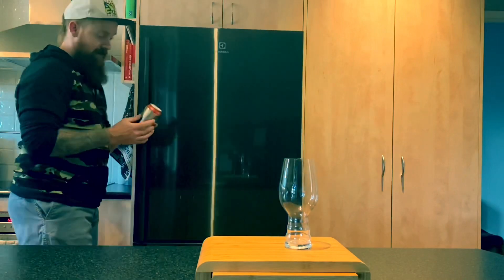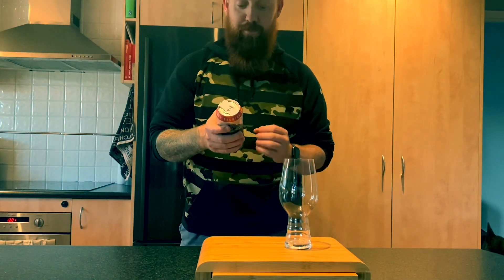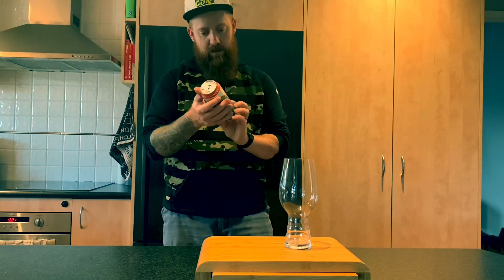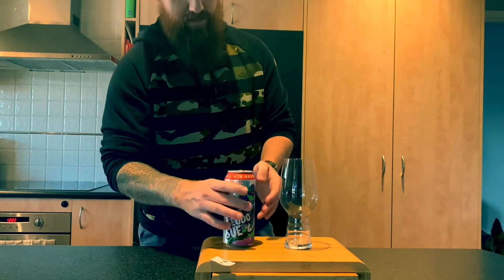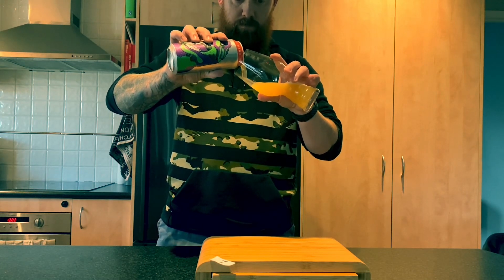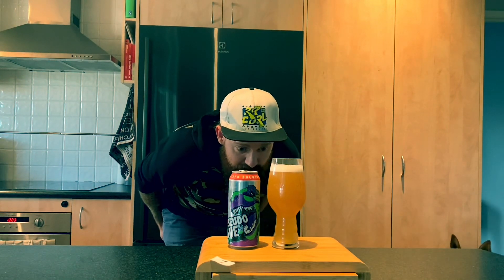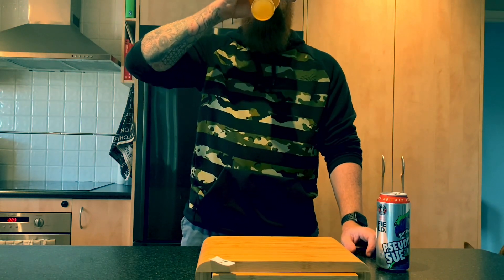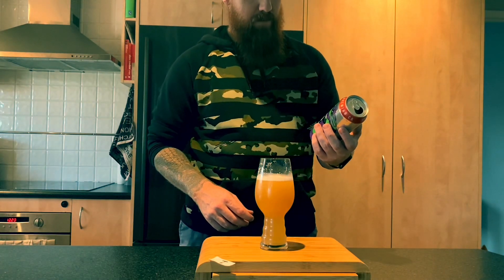Beer Review | Pseudo Sue Pale Ale | Toppling Goliath Brewing Co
G'day guys, thanks for stopping by and watching me review this nice little drop from Toppling Goliath Brewing Co. In the end I gave it a 3.75/5 because as I explain, I probably wouldn't buy this again over some similarly prices Pale Ales, but it's still pretty decent.

-I'm new to this video review game, so feel free to leave constructive feedback, or even recommend some beers you'd like to see me review in the future and please like and subscribe, it's free!